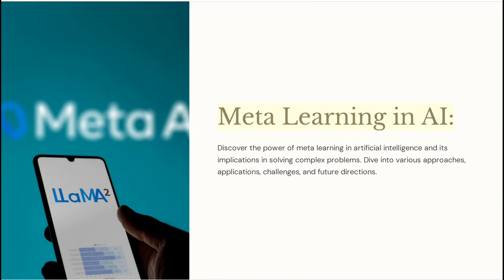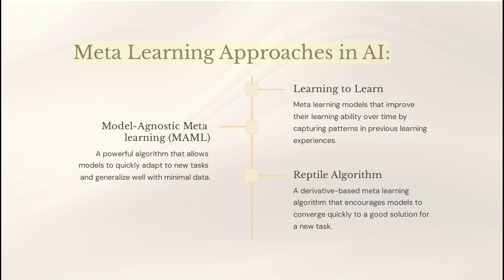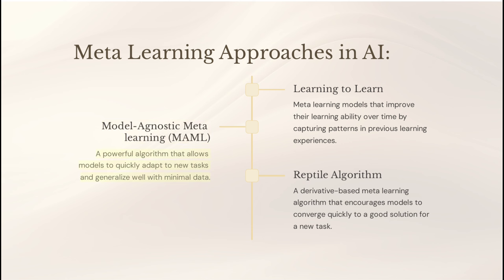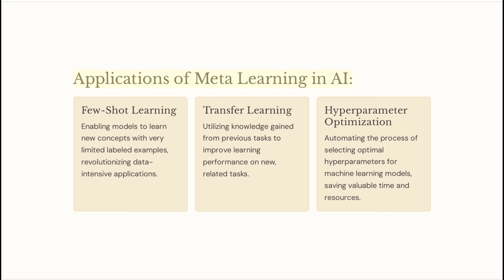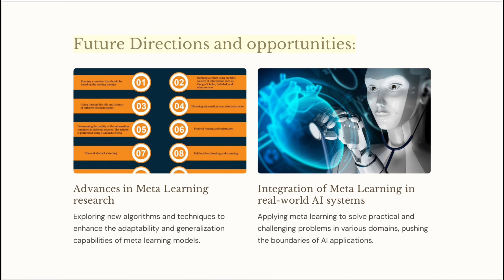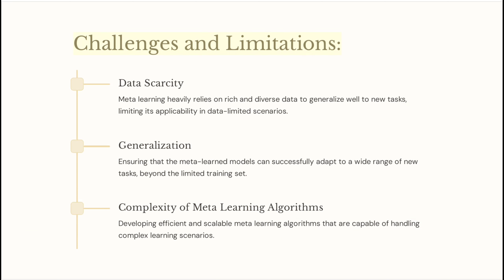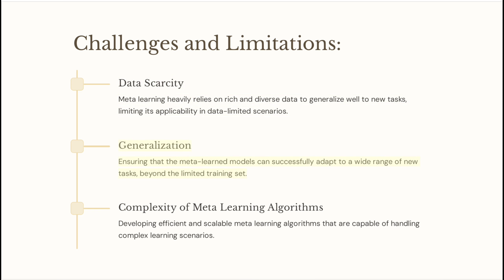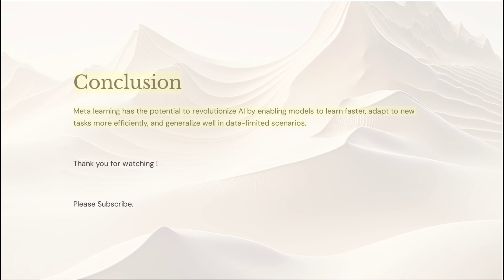Meta Learning in AI: Faster, Smarter Adaptation!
Dive into the revolutionary world of "Meta Learning in AI: Faster, Smarter Adaptation!" right here! This insightful video unveils the extraordinary potential of meta-learning in AI, a groundbreaking approach that's setting new benchmarks in artificial intelligence's capability to solve complex challenges. Discover how models are being trained to adapt rapidly and learn efficiently from new tasks, transforming the landscape of AI applications across various domains.

Key Highlights:
- Introduction to Meta Learning: Understand the essence of "learning to learn" and its role in training AI models for quick and effective adaptation.
- Meta Learning Approaches in AI: Explore the cutting-edge algorithms like Model-Agnostic Meta-Learning (MAML) and Reptile, designed for superior generalization with minimal data.
- Applications Unveiled: From few-shot learning to hyperparameter optimization, witness how meta-learning is revolutionizing data-intensive applications and beyond.
- Future Directions: Get a glimpse into ongoing research advancements aiming to enhance meta-learning models' adaptability and generalization capabilities.
- Challenges and Opportunities: Acknowledge the hurdles such as data scarcity and algorithm complexity while looking at the promising future of meta-learning in solving real-world AI challenges.

By the end of this video, you'll grasp the transformative power of meta-learning in artificial intelligence, promising faster, smarter adaptation in AI models. Whether you're an AI enthusiast, researcher, or professional, this video offers valuable insights into the future directions, applications, and implications of meta-learning.

CHAPTERS:
0:00 - Meta Learning AI Power
0:15 - Meta Learning Introduction
1:00 - Meta Learning AI Applications
1:32 - Meta Learning Future Opportunities
1:58 - Meta Learning Challenges
2:35 - Meta Learning Conclusion